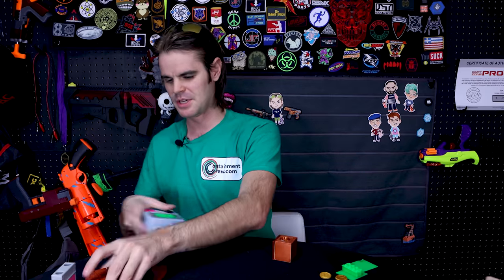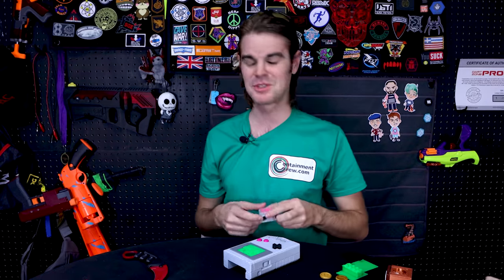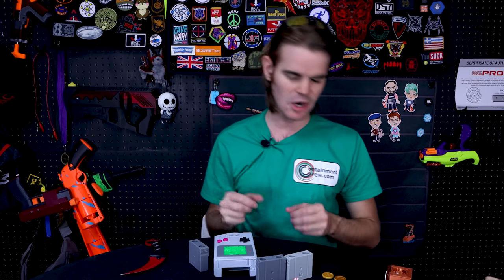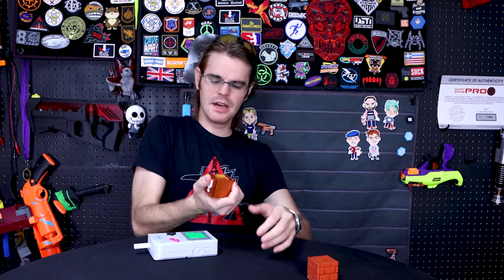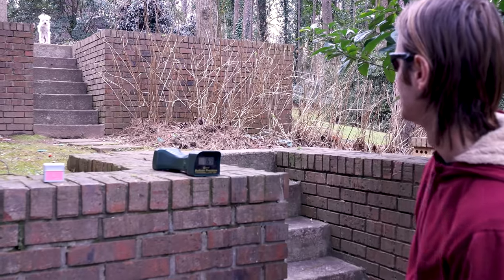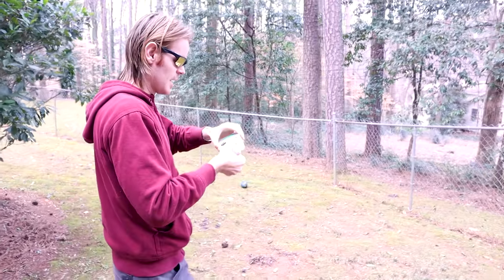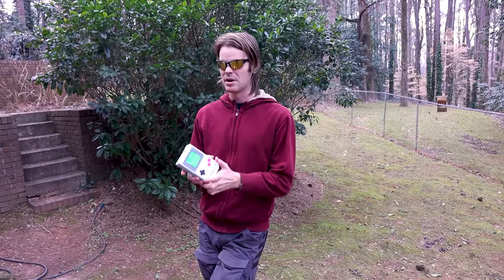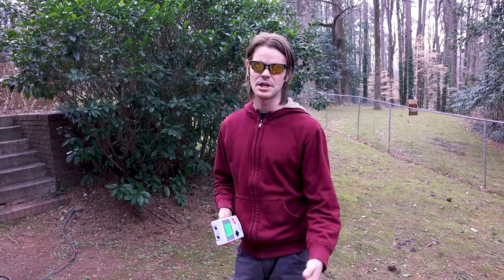Honest Review: The Bobo Innovation Lameboy (I NEVER KNEW I NEEDED A NERFTENDO!!!)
It's nice to see that in a world of always pushing the limits, some designers are still trying for good, clean, wacky fun.

My fanmail address is:
Drac Thalassa